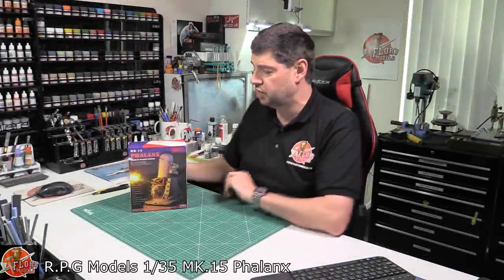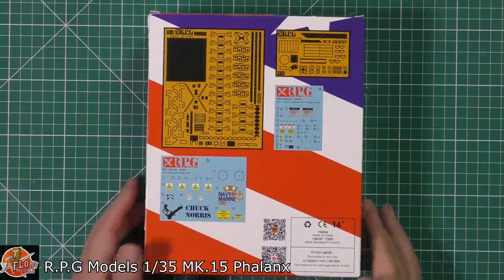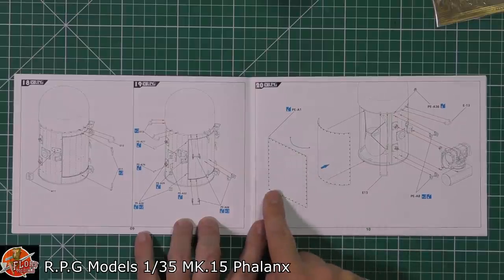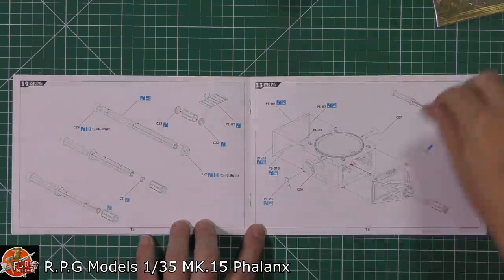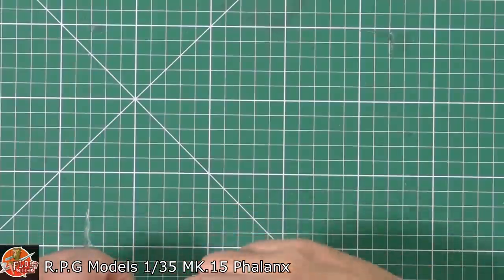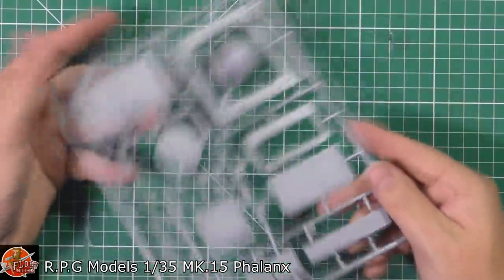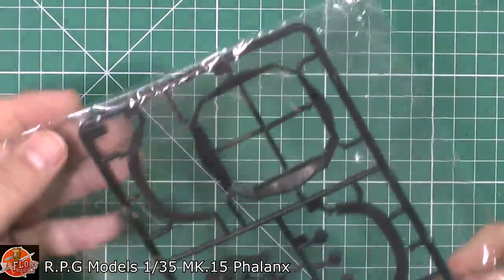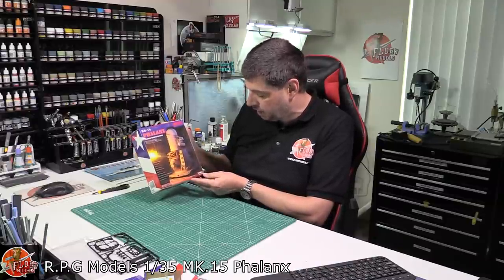RPG Models 1/35 MK.15 Phalanx review